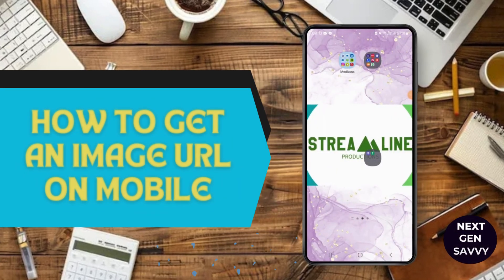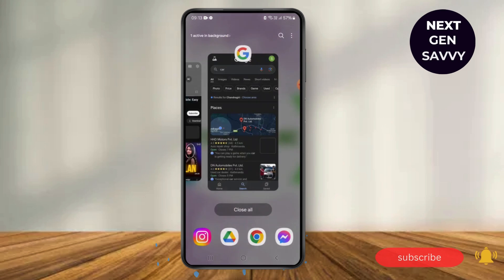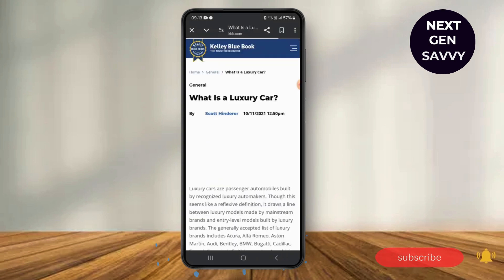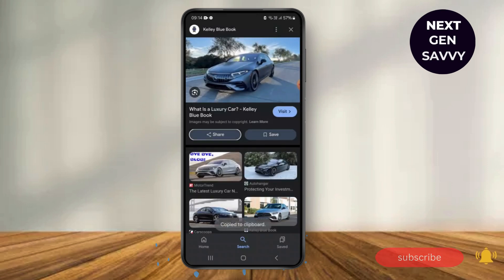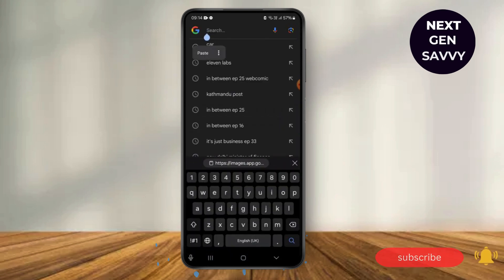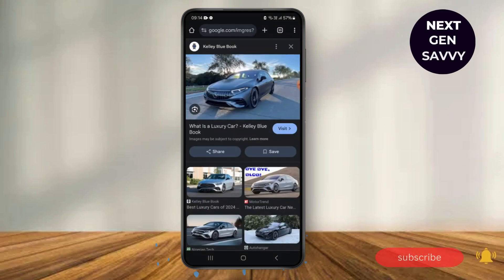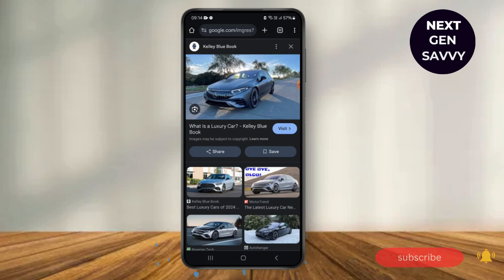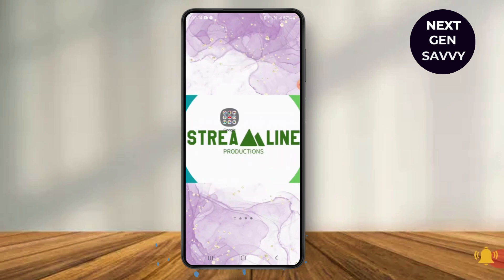How To Get An Image URL On Mobile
Welcome to our step-by-step guide on "How To Get An Image URL On Mobile"! If you need to copy or share an image link from your phone, this video is for you. We'll show you how to get an image URL on Android and iPhone, whether it's from Google, a website, or your own gallery. Learn the easiest ways to generate a direct image link, use browser tools, and share images with a URL.

In this video, you'll learn:
✔ How to copy an image link on Android and iPhone
✔ How to find the direct URL of an image
✔ How to generate an image URL for sharing
✔ How to get a URL for an image in Google Chrome, Safari, and other browsers